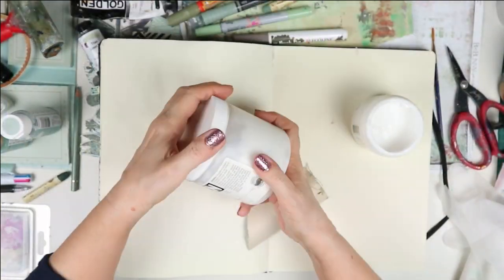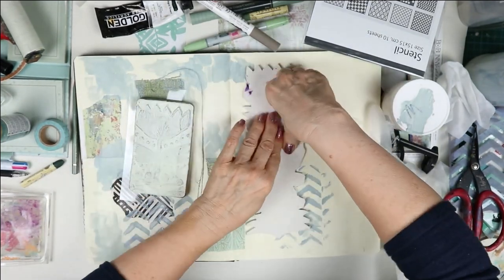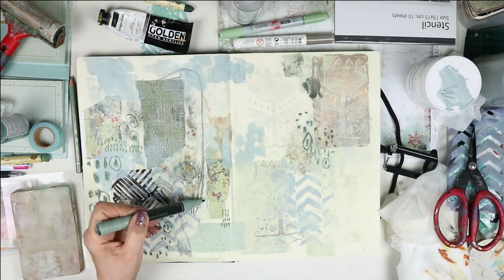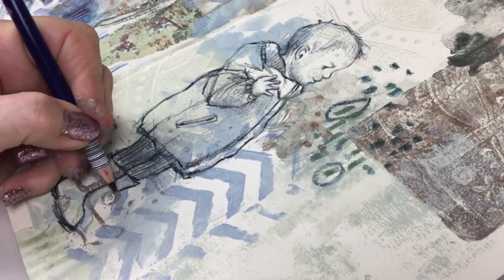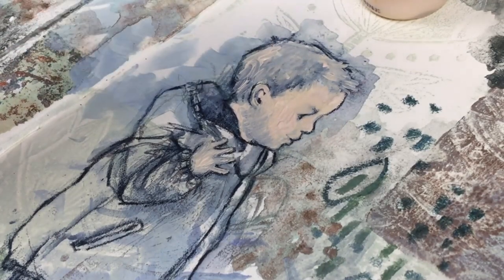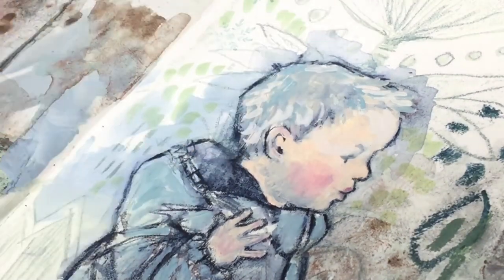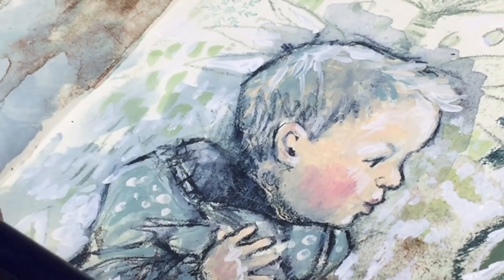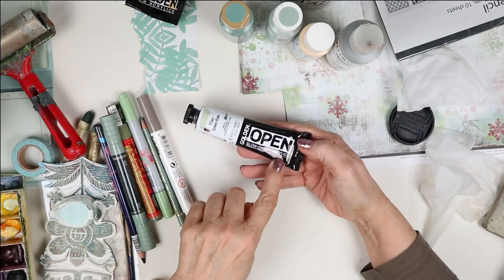Drawing With Inktense On Mixed Media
I LOVE Inktense pencils for the incredibly strong pigment they contain. Here I'm showing how I like to draw on top of a mixed media background with an Inktense pencil.